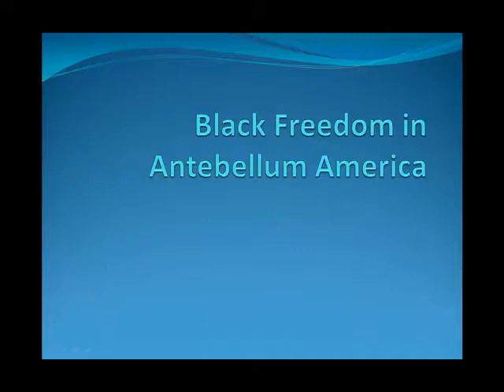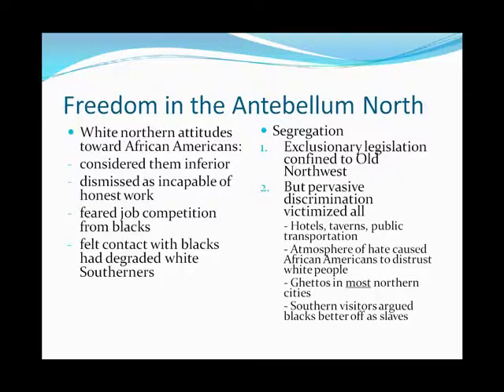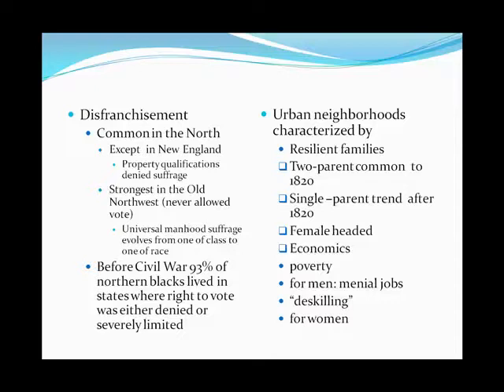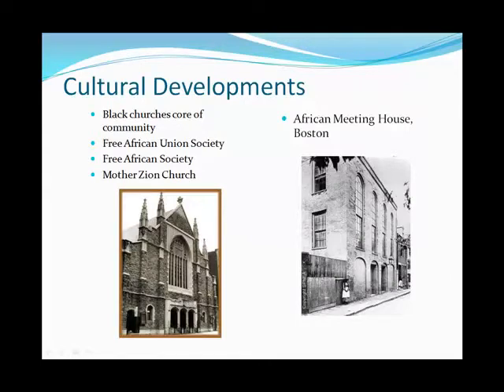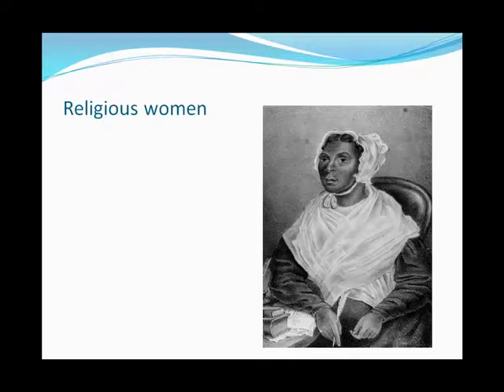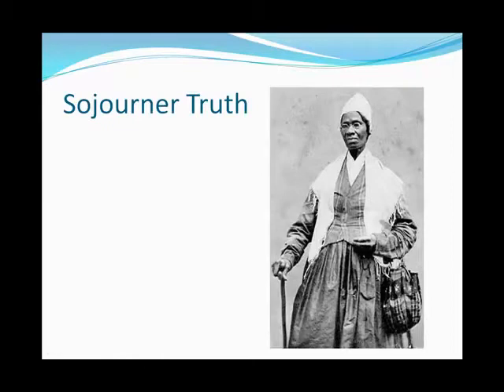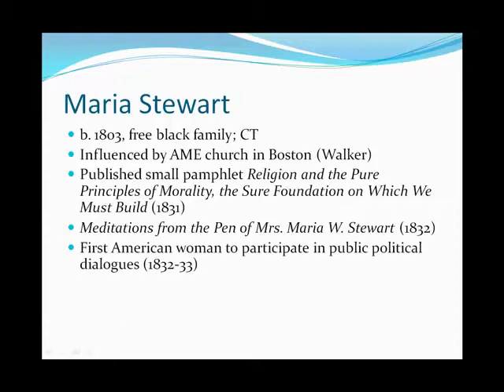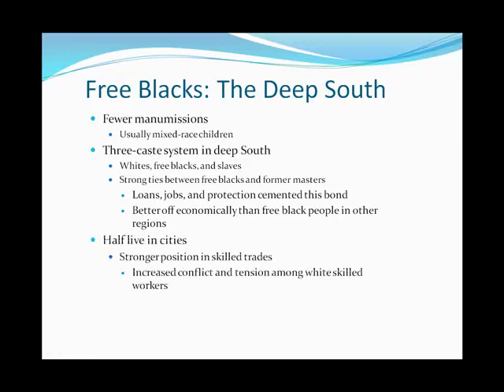5 Black Freedom in Antebellum Americ